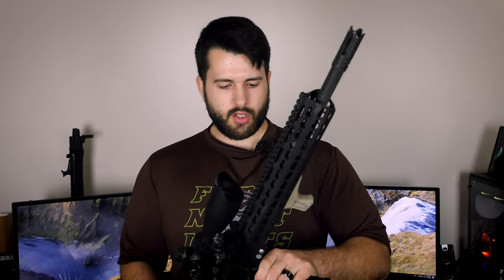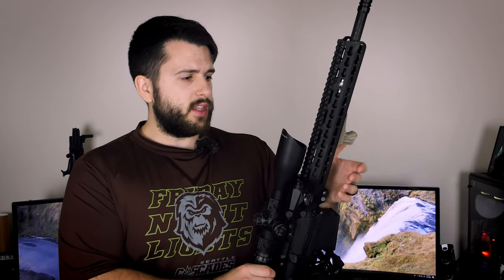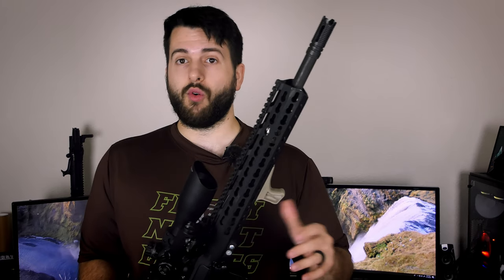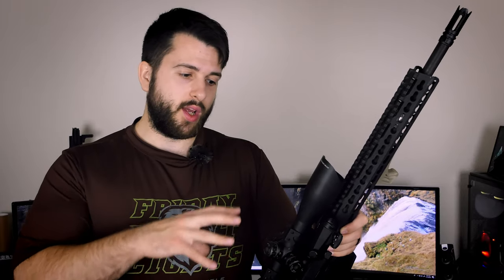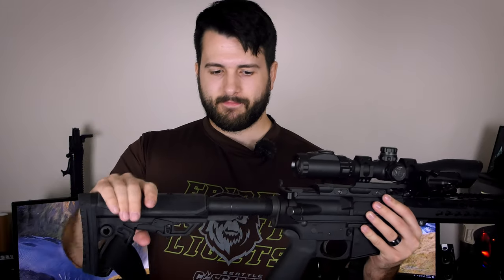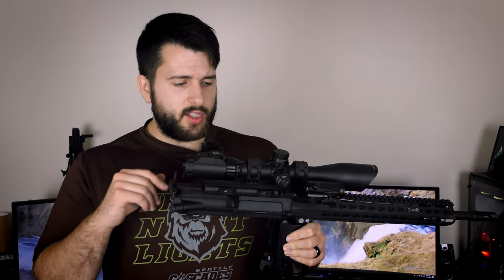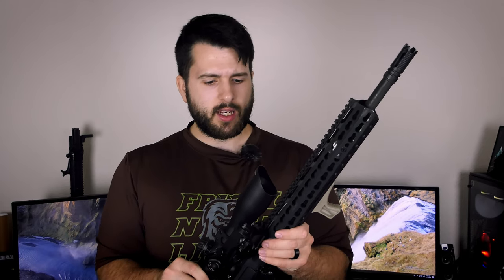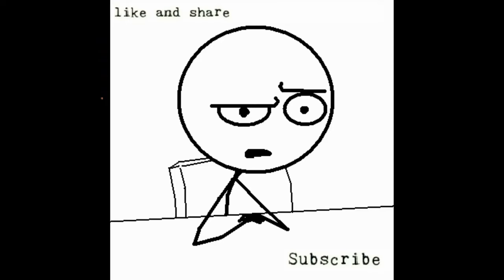$900 AR-10 Battle Rifle Setup - Palmetto State Armory Gen 2 AR-10 Hybrid (.308)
***Support***

***Contact/Follow***
-   Instagram: Focustripp ( I post extra Pics/Vids)
-   Minds: Focustripp - (Same as Instagram mostly)

This is the my oldest AR platform rifle at just over a year old. This started out it's life as a completely stock Palmetto State armory AR-10 at just under $600. I do really like my current setup, though it will of course change as my setups always do. See below for a full parts list.

Bear Creek Arsenal 16" .308 AR-10 Barre,l 1:10 twist rate, Secom profile, mid length gas system, parkerized finish. - $60
Radical Firearms Ghost Flash Hider - $10
Odin Works Adjustable Gas Block - $80
Aim Sports 13.5" Keymod Rail - $50
BCM Kag Grip - $20
45 Degree Offset Mount - $7
OTW Red Dot Sight - $30
UTG Accusync 3-12x Scope - $90
7075 Aluminum eBay Mount - $30
Palmetto State Armory Gen 2 Upper, lower, and Bolt Carrier Group (DPMS Pattern)  - $320
Trinity Force Alpha Stock - $20
H3 Buffer $16
JP Enterprises Tuned Recoil Spring - $30
JP Enterprises Enhanced Extractor - $60
Enhanced Polished Trigger - $40
Magpul MOE+ Grip = $20
Sling - $10
Extended Latch $6

Total: $899

Most of my Lowers are Palmetto State Armory as they are cheap (under$130) and have worked flawlessly. all of my triggers are rack grade Mil-Spec, nothing special. I have 2 Bear Creek (BCA) uppers, a Palmetto state (PSA) "big boy" upper and 2 custom uppers. I specialize in High value options for your everyday Joe & Jane in the recreational scene.

PS: I am not a pro, keep that in mind.

Twitter: Focustripp (Only post new video Links)

If you read all of this I hope you have a Wonderful Day... Filthy Animals...